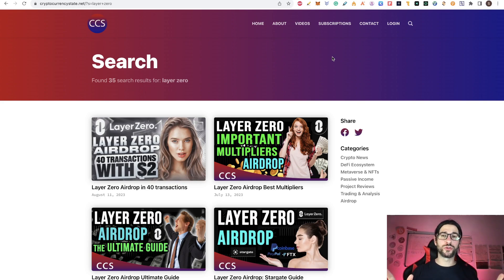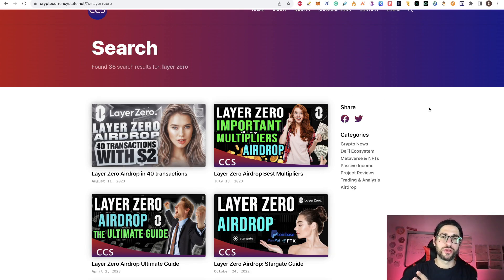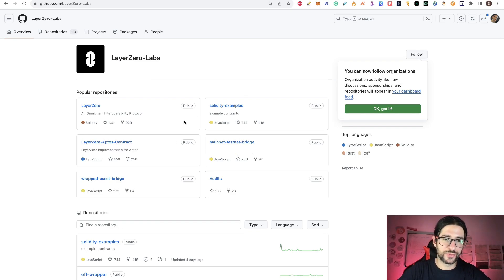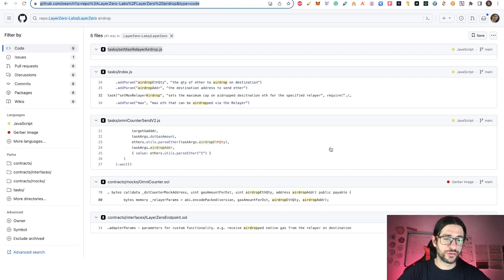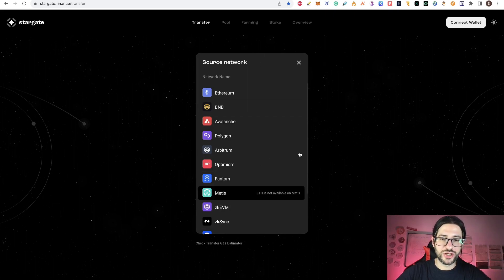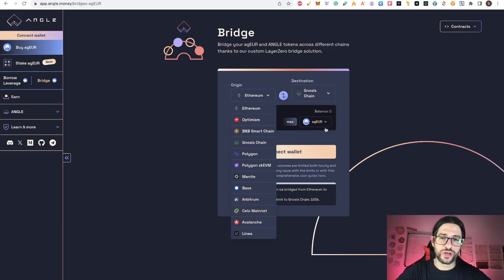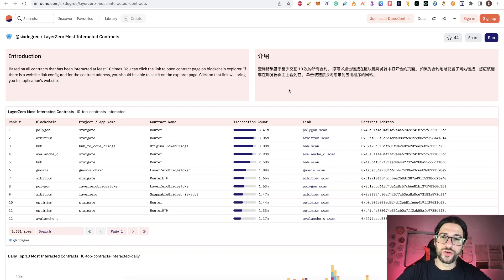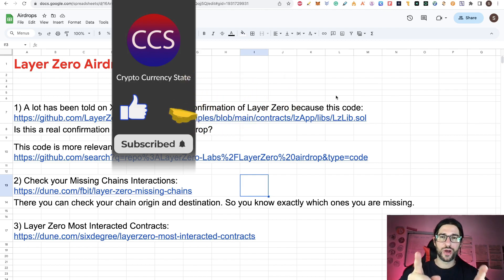🔥 Layer Zero Airdrop Updates 🔥 Check Your Missing Chains & Code Confirms Airdrop 📣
Today, we checked Your Missing Chains and there is some code confirming the Layer Zero Airdrop. Is that real?

💎 BTC - 15C27aa3S217M2V7S9PfRwQY2BLNCSe5D6
💎 ETH - 0xbc5320df931ec8d4d069d5cb7c4ddf7730faae2b
💎 LTC - LKJgwEV5Z414JaqSbJ1ciN6DpDMfAyUjX9

TIMESTAMPS:
0:00​​​​​​​​​​​​​​​​​​​​​​​​​​ Video topic: Layer Zero Airdrop Updates
1:09 Intro Crypto Currency State
1:19 Do the Previous Layer Zero Videos
2:04 Token is confirmed - the Airdrop not yet
2:39 Point 1 - Is the Airdrop Code a Confirmation of the Layer Zero Airdrop?
6:02 Point 2 -Check Your Missing Origin and Destination Chains
8:44 With Angle Money you can use Gnosis and Celo
10:17 Point 3 - Check these Contracts to use on your Layer Zero Interactions
11:42 My Private Discord Is Alpha for Airdrop Hunters